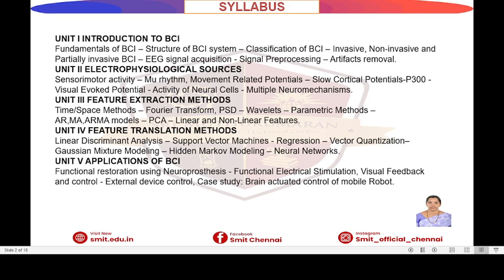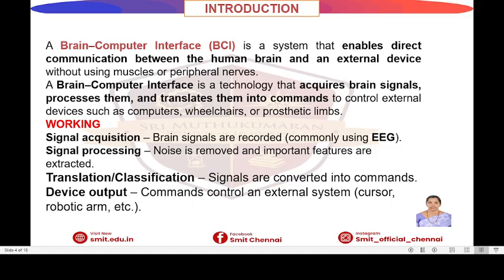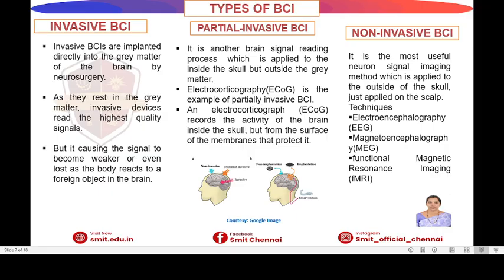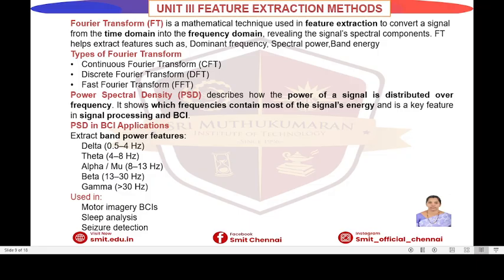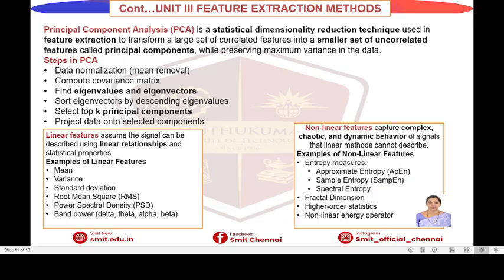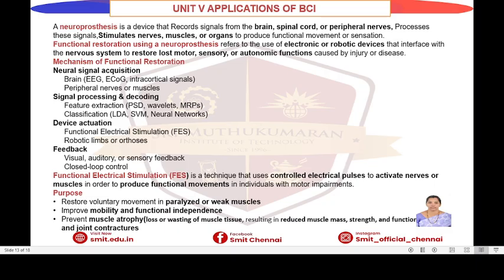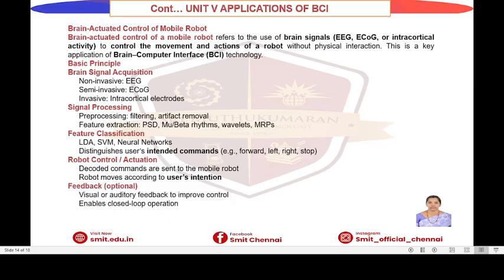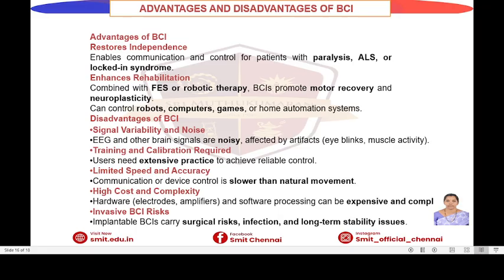CBM 342-Brain Computer Interface and Its Applications